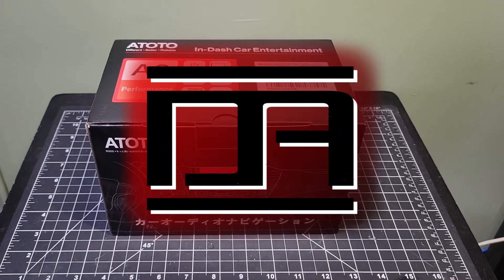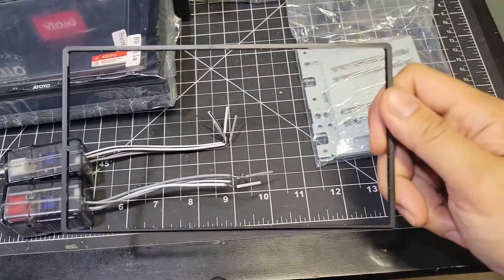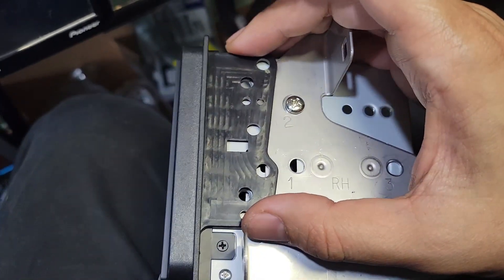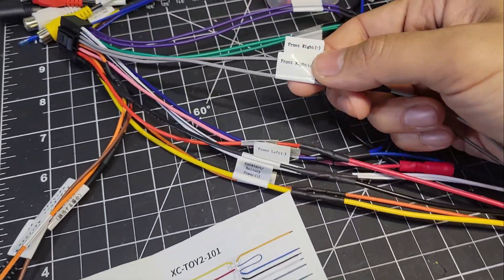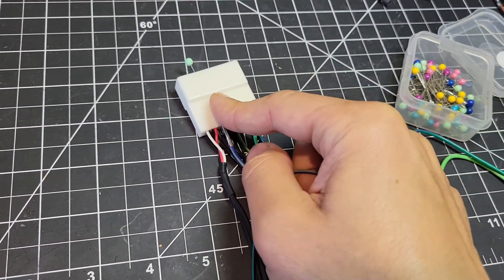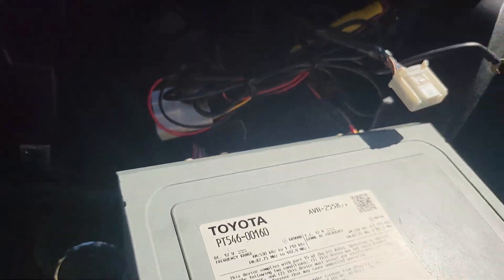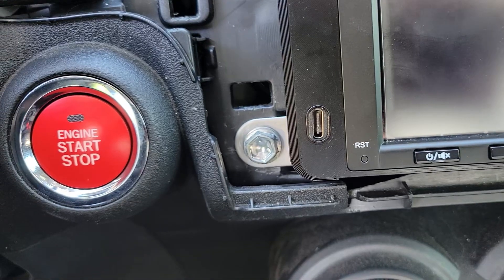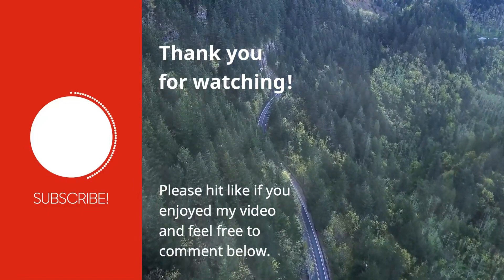ATOTO A6PF Android Head Unit Install with SWC Steering Wheel Controls (Scion tC2 / tC2.5)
► 00:14 - Reviewing Parts
► 02:14 - Installing Brackets
► 04:17 - Main Wiring Harnesses
► 05:51 - Steering Wheel Harness
► 07:43 - Removing Factory Head Unit
► 08:35 - Connecting Harnesses
► 09:54 - Face Plate Trim with USB-C
► 10:20 - Testing Head Unit

⚠️ Note: This video applies to 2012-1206 tC owners. 2011 radio use a different steering wheel controller and USB harnesses.

I show you everything you need to know to wire up the ATOTO A6 Performance or similar head unit to your second Scion tC. This includes how to retain features such as steering wheel controls, after market 12V backup camera, USB inputs, and AUX input. I've also included a link below to both versions of my face plate trim 3D model. You don't need to connect both USB connections like I have and can just use the phone link one on it's own.

🛒 ATOTO A6PF Head Unit

🛒 RED WOLF Radio and Antenna Harnesses
🛒 RED WOLF USB Harness
or
🛒 METRA Radio Harness
🛒 METRA Antenna Harness
🛒 METRA USB Harness

🛒 Axxess AX-TOY28SWC Harness
🛒 Universal Double DIN Spacers
🛒 USB-C Adapter
🛒 1.5' USB-C Cables
🛒 Bluetooth ODB2 Scanner